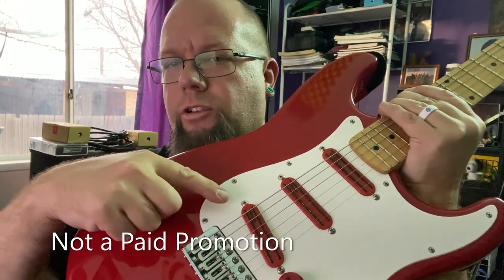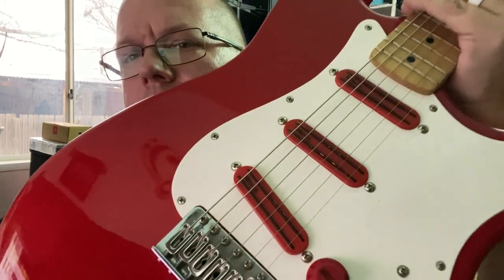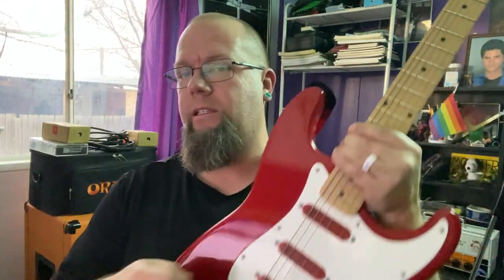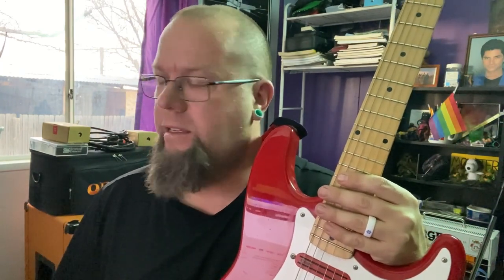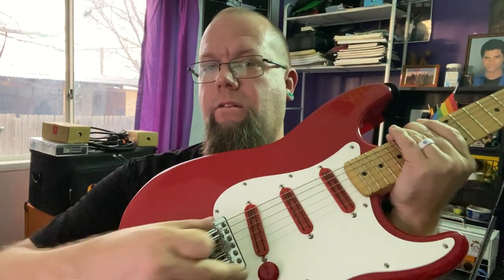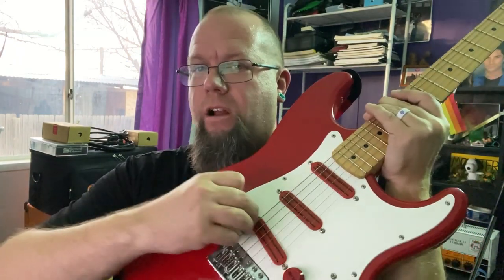Dimarzio, Tone Zone S-Demo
Just checking out the Dimarzio, Tone Zone S.